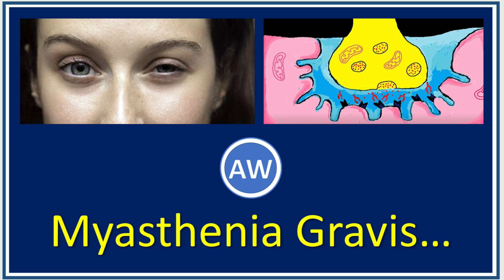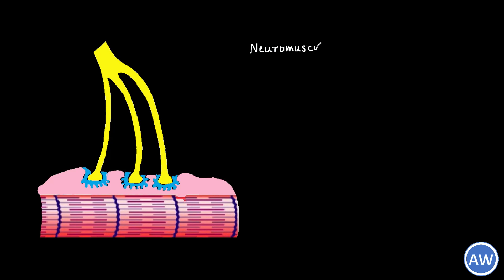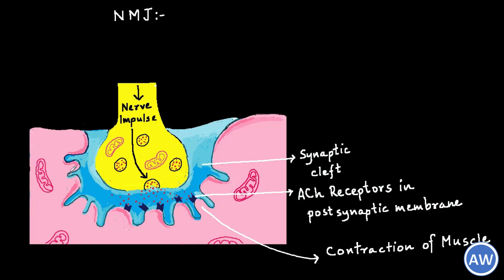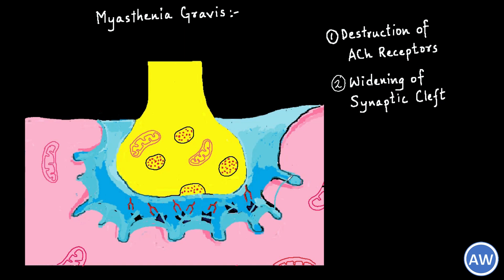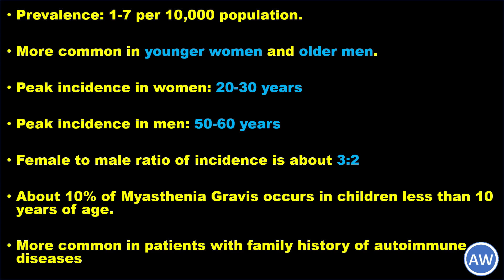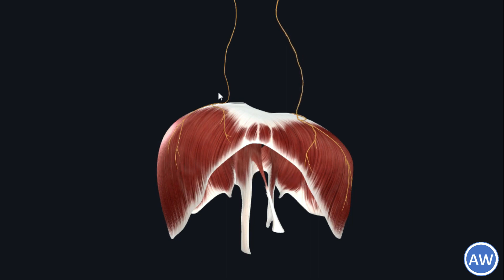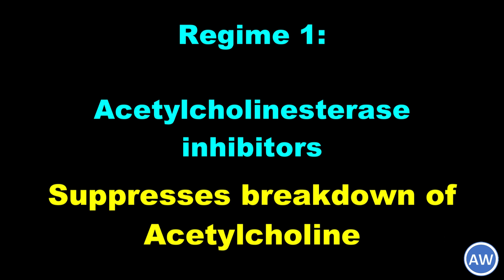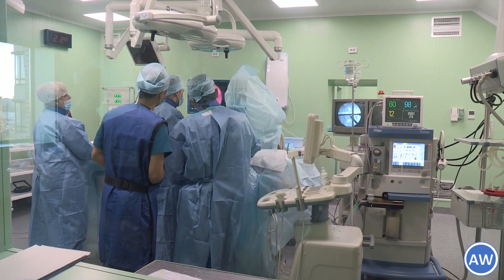Myasthenia Gravis || Anatomy Weekly Episode - 30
Hello Viewers.

In this week's episode of "Anatomy Weekly", our topic is "Myasthenia Gravis”

Keep Watching.
Keep Learning.

Dr Bishwajeet Saikia (MBBS,MD)
Faculty,
Department of Anatomy,
NEIGRIHMS

Dr Sudipta Dipak Baruah (MBBS, MD)
Senior Resident,
Department of Anatomy,
NEIGRIHMS

We await your feedbacks.
References -

Gray's Anatomy
Cunningham's Manual of Practical Anatomy
Grant's Dissector